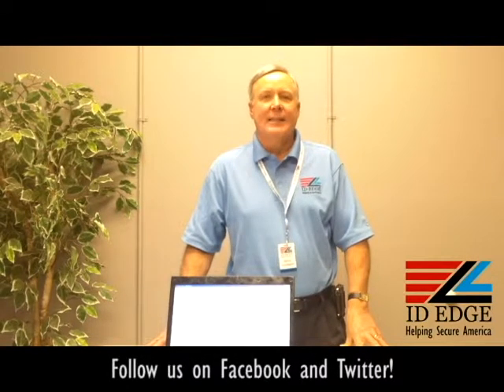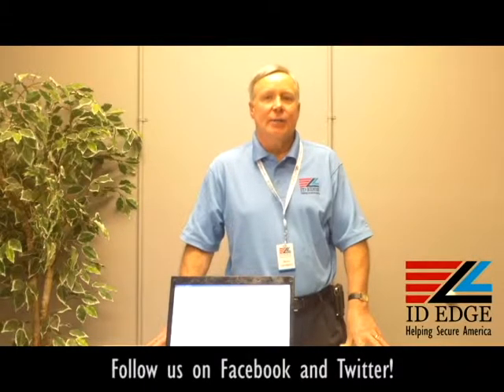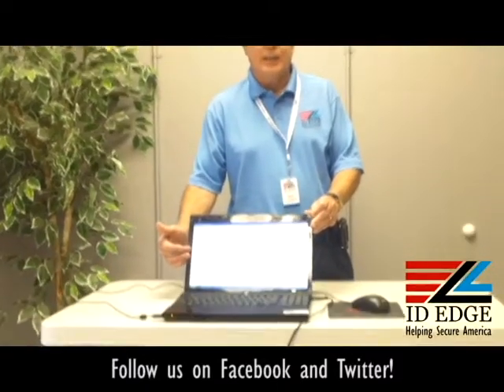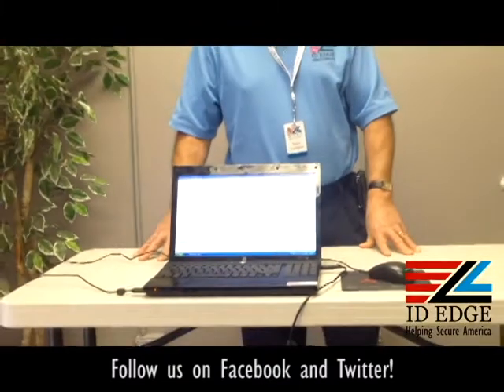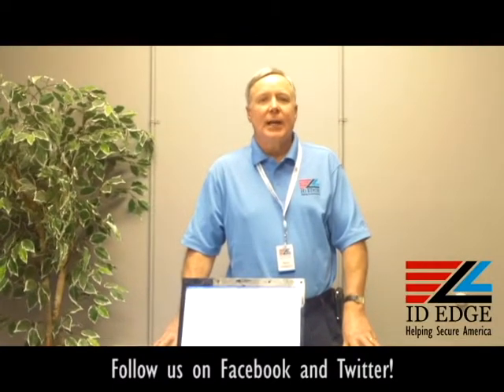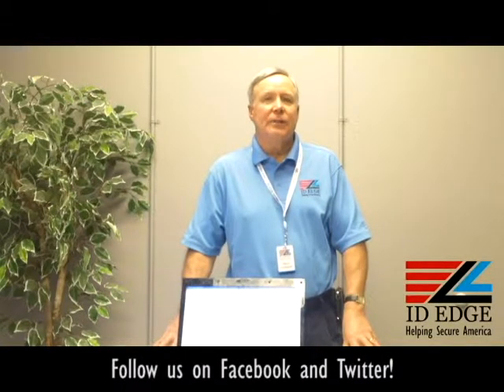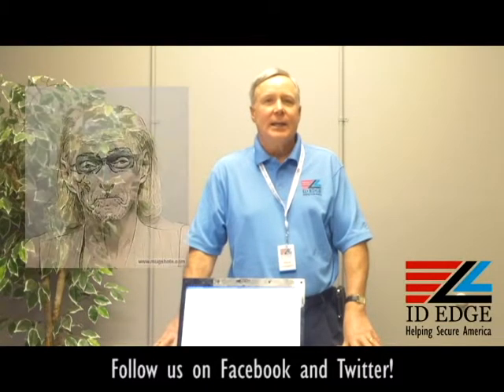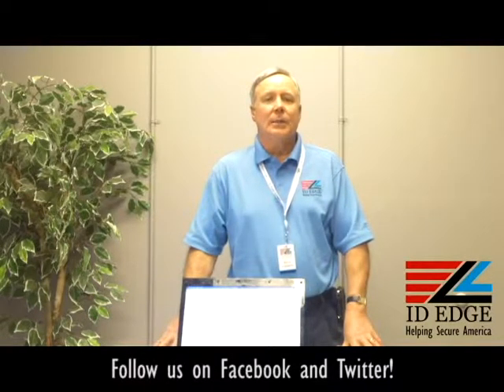Asset Track Software | Ask Steve Show Episode 15 | ID Printer Systems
Asset Track will help you keep track of anything.  It's simple to use and will save you money.  Stop losing expensive company assets.  We've got over 25 years of experience in security identification.